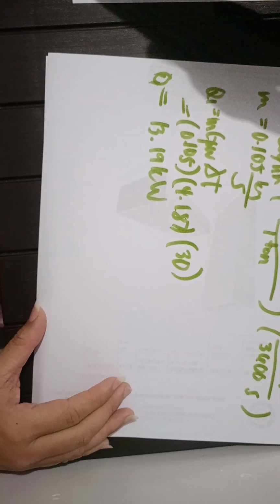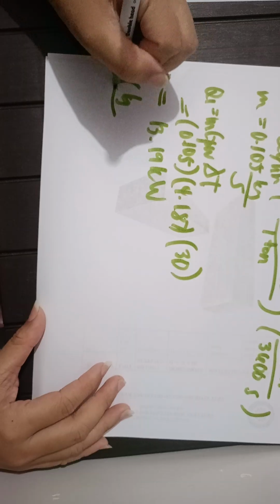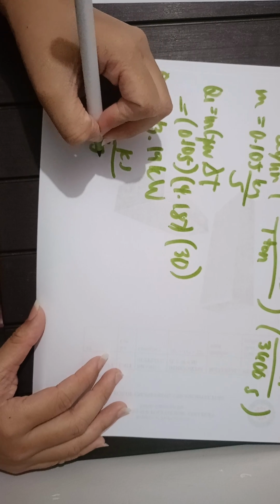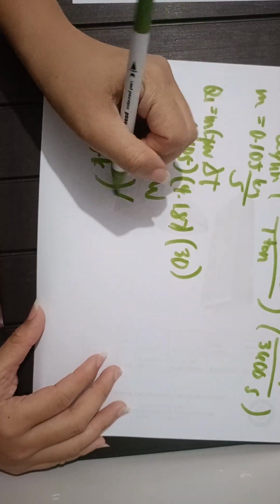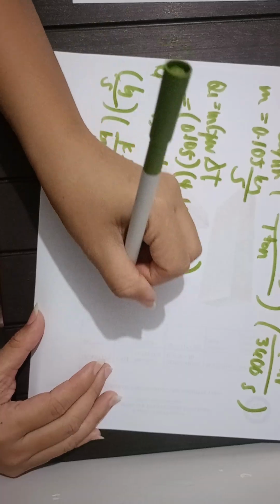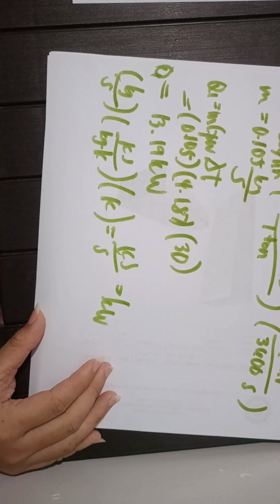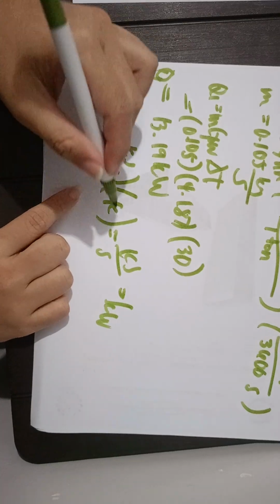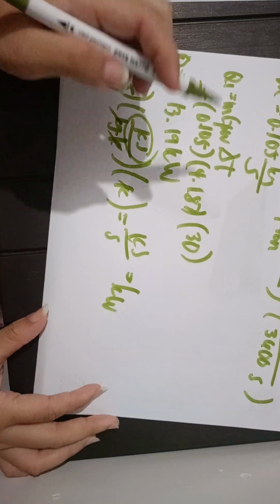May 12, 2026